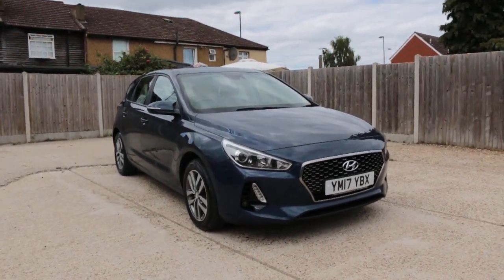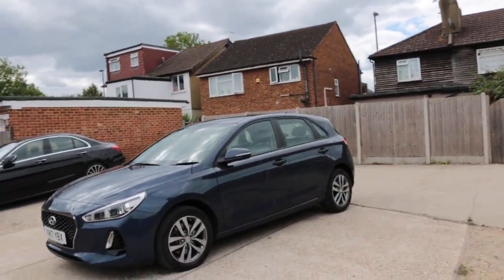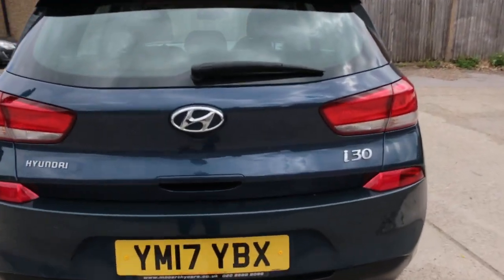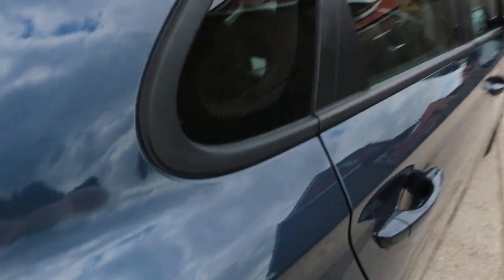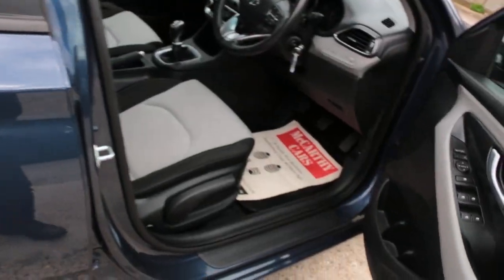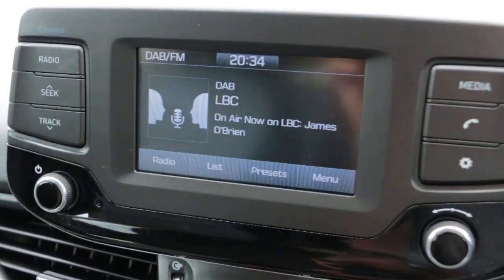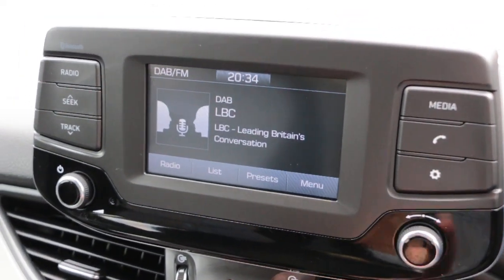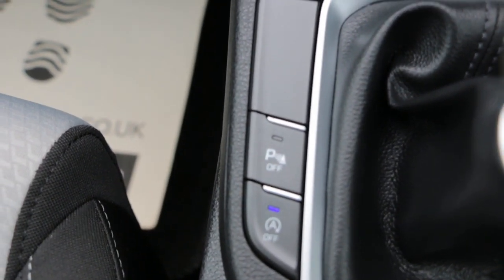Hyundai i30 1.0 T-GDi Blue Drive SE Hatchback 5dr Petrol YM17 YBX